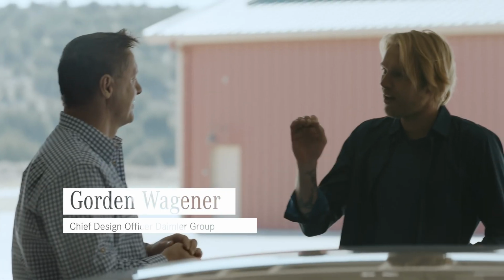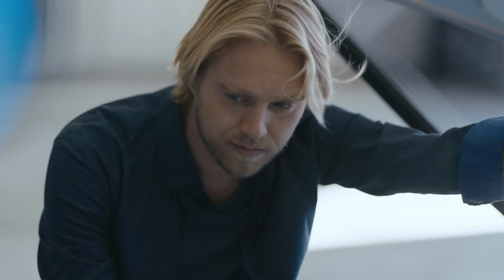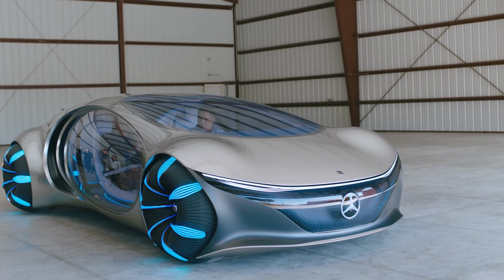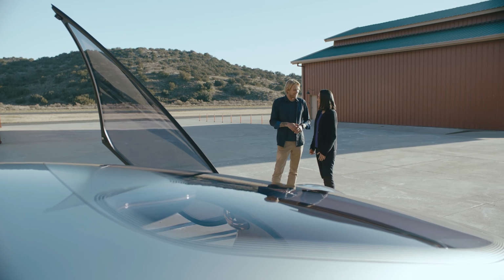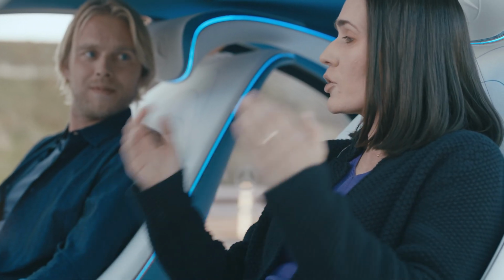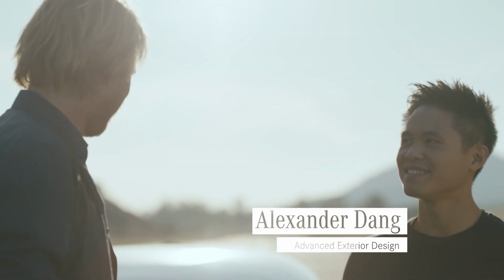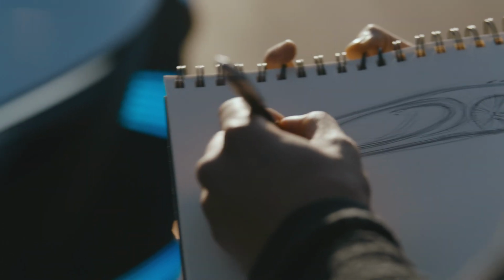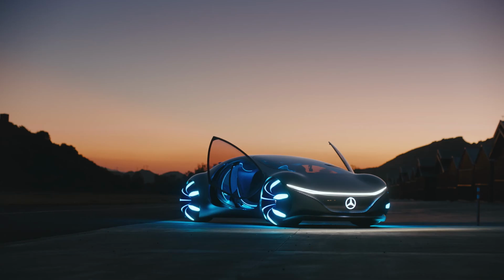VISION AVTR The Road Test 📽️ 4k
Assine o AMAZON PRIME

- Acesso ao Twitch Prime. Seleção gratuita de loots (itens virtuais extras) dentro de alguns dos maiores games do mundo, como Apex Legends, Grand Theft Auto Online, Call of Duty: Black Ops 4,  Rainbow Six: Siege (R6) e The Division 2; um conjunto amplo de cores e emotes para chat e armazenamento de transmissões live anteriores; seleção gratuita de games para PC a cada mês para download permanente; assinatura em um canal da Twitch TV por mês; e muito mais.
Está agora no Brasil  por 9,90 ao mês ou 89,00 ao ano, com Teste Grátis por 30 dias.

Frete GRÁTIS ilimitado para todos estado do Brasil sem valor mínimo de compra em milhares de produtos elegíveis para o Amazon Prime. Com prazos de entrega a partir de 2 dias úteis para as capitais do Sudeste e Sul, além de Brasília e Goiânia. Entrega padrão GRÁTIS para milhões de outros itens elegíveis, incluindo livros importados e pedidos pagos com boleto, com cobertura nacional. Tudo sem valor mínimo de compra, quantas vezes quiser.
Ofertas exclusivas e/ou acesso antecipado a ofertas relâmpago selecionadas, exclusivos para membros Prime.
Prime Vídeo: Acesso ilimitados a séries e filmes de sucesso e premiados com o Prime Vídeo, a qualquer hora, em qualquer lugar.
Prime Music: Mais de 2 milhões de músicas dísponíveis no Prime, sem anúncios, ouça off-line e de onde quiser.
Twitch Prime: Membros Prime ganham jogos todo mês, acesso a jogos,uma assinatura de canal da Twitch por mês e muito mais.
Prime Reading: Acesso a centenas de eBooks, incluindo ficção e não ficção, revistas e muito mais, sem custo.

Amazon Music Unlimited
Amazon Music Unlimited é o serviço premium do Amazon Music que proporciona acesso a mais de 50 milhões de músicas, sem anúncios para ouvir off-line e de onde quiser com 3 meses de Teste GRÁTIS podendo cancelar a qualquer momento.

Amazon KindleUnlimited
KindleUnlimited acesso a mais de um milhão de eBooks para ler onde e quando quiser. Primeiro mês GRÁTIS.